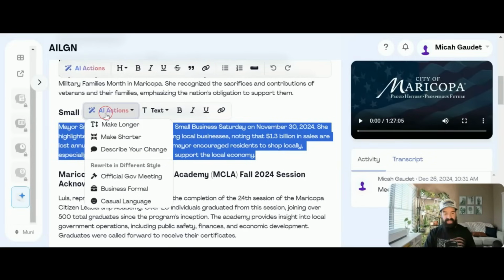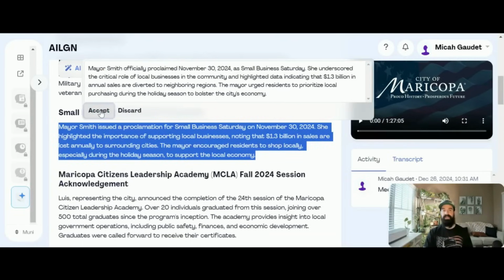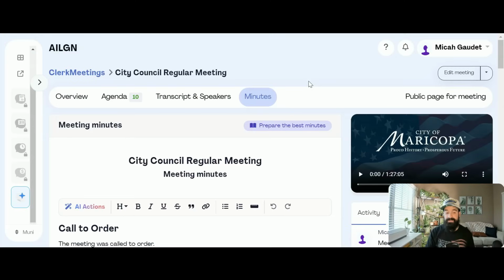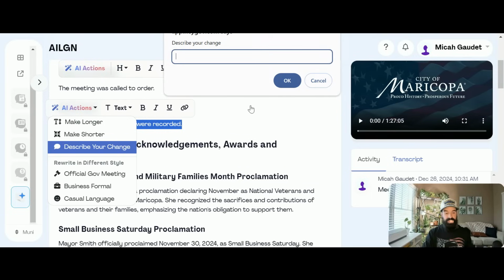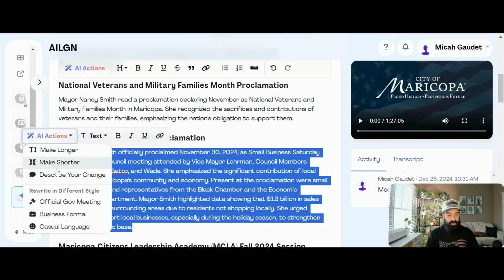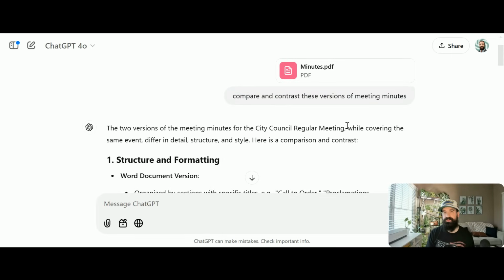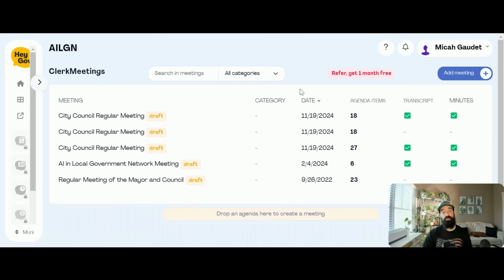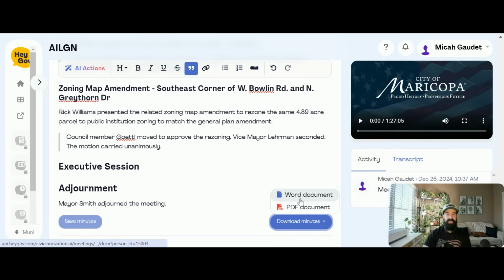How to Automate Meeting Minutes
Tired of wasting hours on meeting minutes? Let AI handle them for you! This innovative AI note taker is here to change the game. With its advanced collaboration features, you can streamline your meetings and make them more effective. Say goodbye to tedious meeting documentation and hello to automated notes that save you time and effort. This AI meeting tool is designed to make your meetings more productive, allowing you to focus on what really matters. By automating the note-taking process, you can ensure that all important points are captured and action items are assigned efficiently. Take your meetings to the next level with this cutting-edge AI writing assistant and discover a smarter way to manage your meetings.

Save time by letting create meeting minutes FOR you.